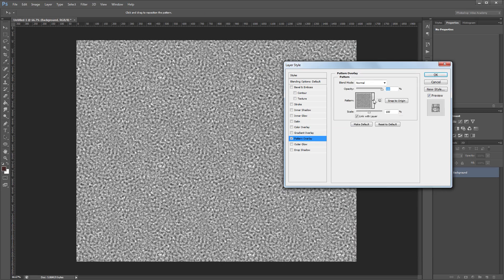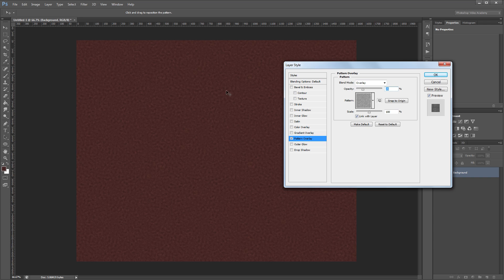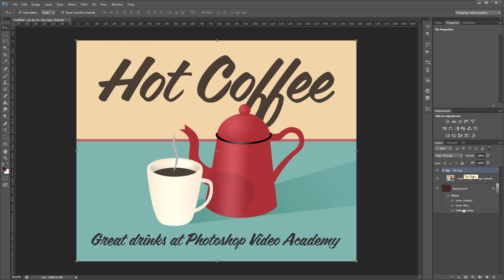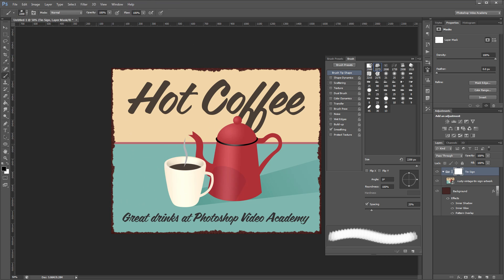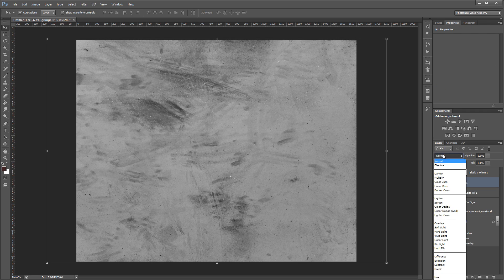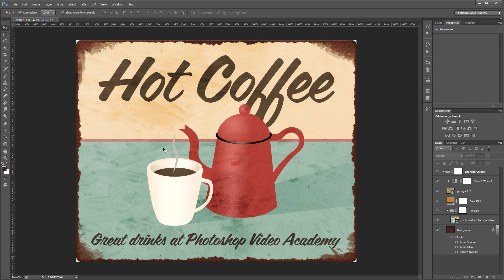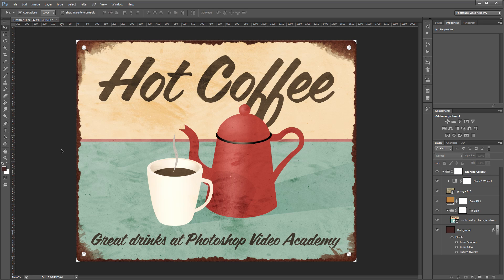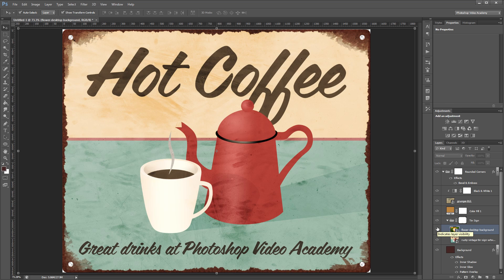How to Create a Rusty, Vintage Tin Sign in Photoshop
It's fun to create a really cool effect in Photoshop, but what's even more fun, is creating something that can be re-used any time without having to do the work all over again.

This video will teach you how to create a rusty, vintage tin sign in Photoshop where you can swap out the artwork at any time without destroying any of the effects.